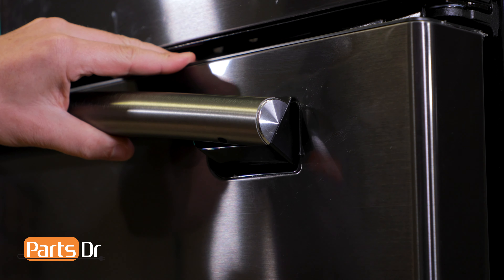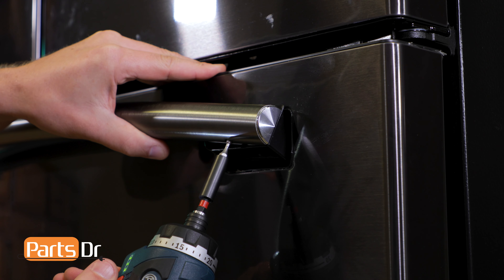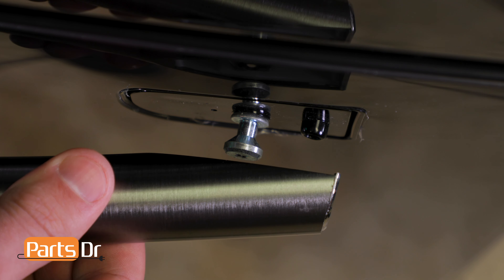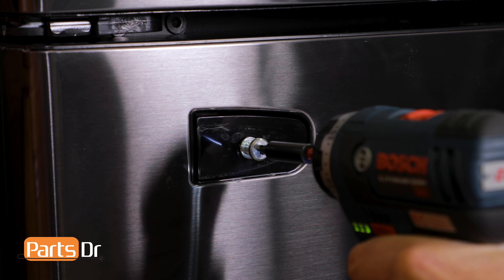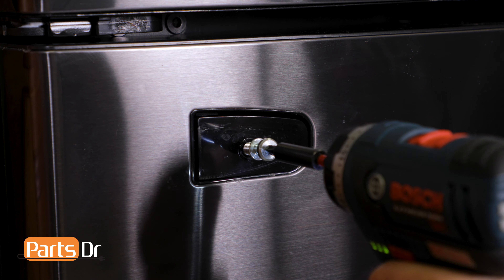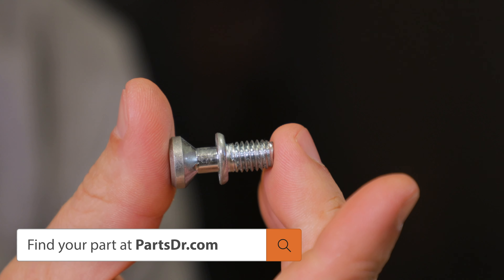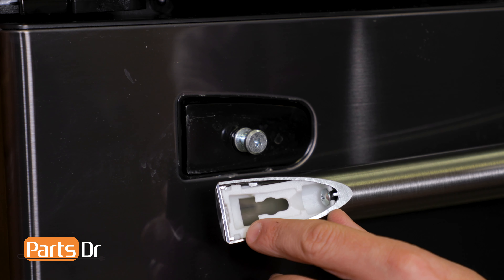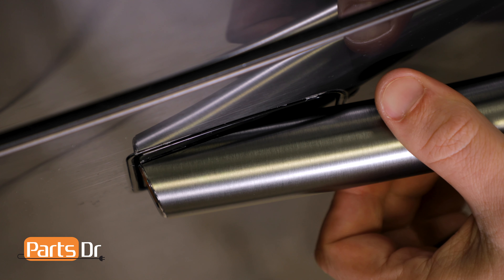How to replace Samsung door handle mounting screw part # DA61-11161A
Step-by-step instructions on how to remove the door handle mounting screws on a Samsung french door refrigerator. The door handle mounting screw shown in the video is Part # DA61-11161A (PD# PD00084236) but the instructions in the video applies to many different part numbers and models of Samsung refrigerators.

Tools you need:
– Philips screwdriver

Replaces these part numbers: DA61-03734A, 1998157, AP4372038, PS11771560, EAP11771560